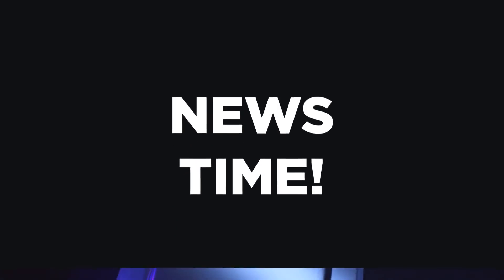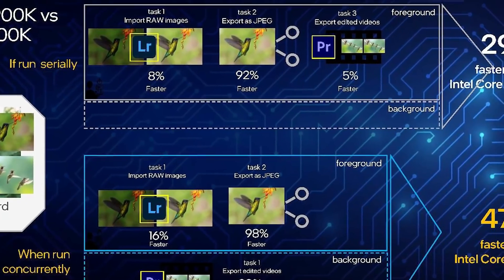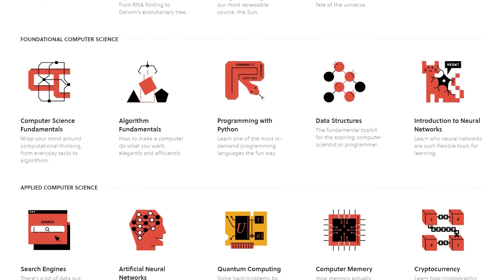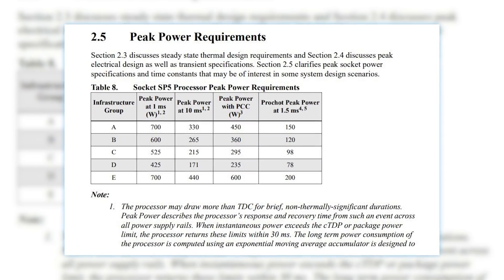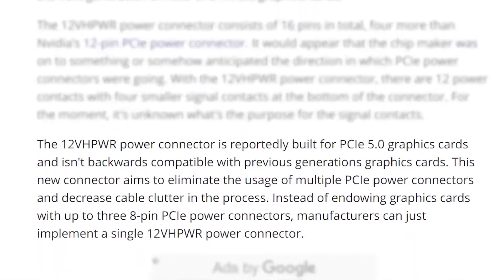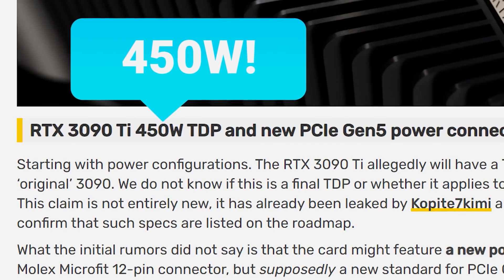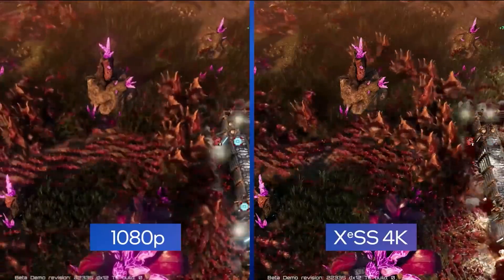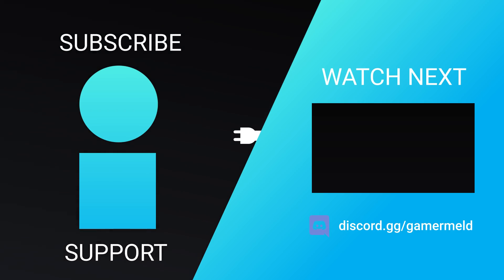AMD CPUs Are About To Get INSANE!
Intel officially revealed their ARC Alchemist GPU specs, next gen GPUs officially require a new connector, AMD's Turin CPUs get up to 600W and we go over Intel's 12th Gen CPUs!

TIMESTAMPS
0:00 Intro
0:20 Intel's 12th Gen Released
2:34 AMD's Turin CPUs Get Up To 256 Cores
3:45 Next Gen GPUs Require WHAT?!
5:12 Intel OFFICIALLY Revealed Their ARC GPU Specs!